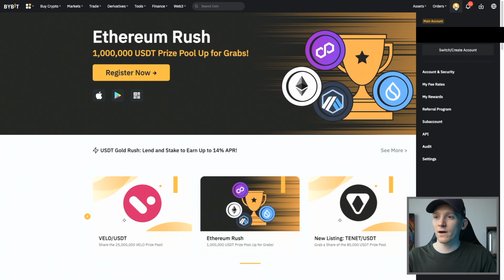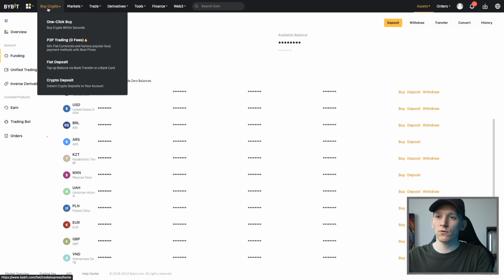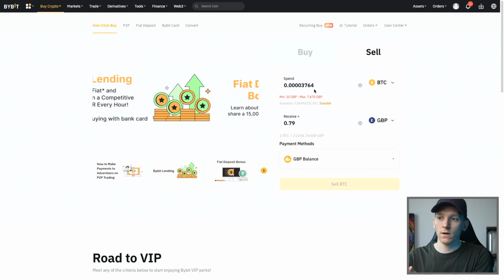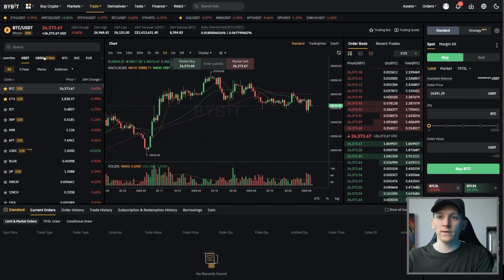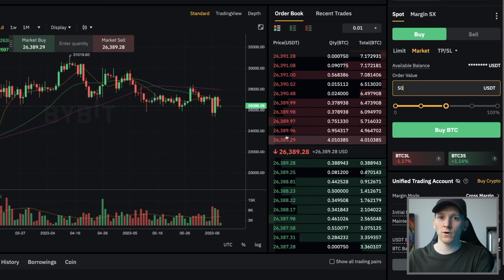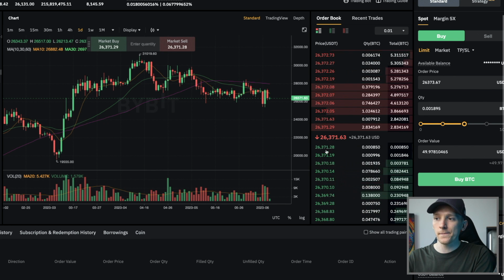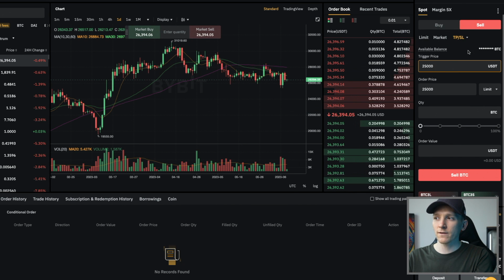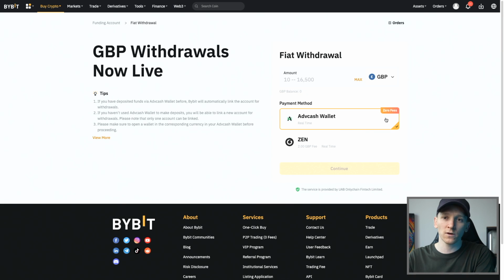How to Buy Crypto on Bybit (Trade on Bybit)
How to buy crypto on Bybit - fiat and crypto on Bybit

TIMESTAMPS:
0:00 Buy crypto on Bybit
0:19 KYC
1:21 Fees and accounts
2:31 Bybit fiat on-ramps
4:38 Bybit fiat to crypto
6:19 Bybit accounts
7:03 How to buy crypto in Bybit spot
9:14 Market order
11:30 Limit order
13:41 Trigger order
16:07 Withdraw crypto
17:46 Withdraw fiat